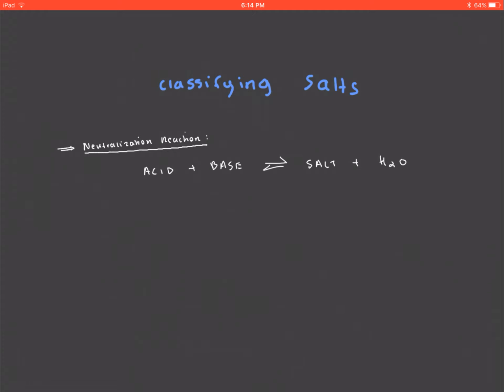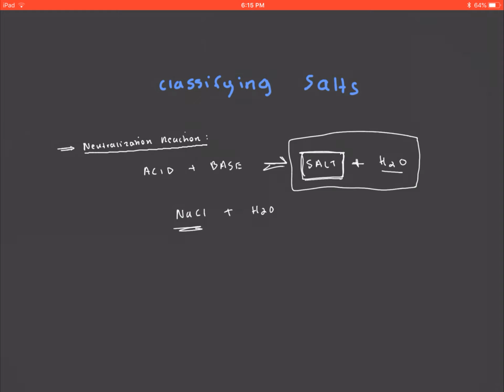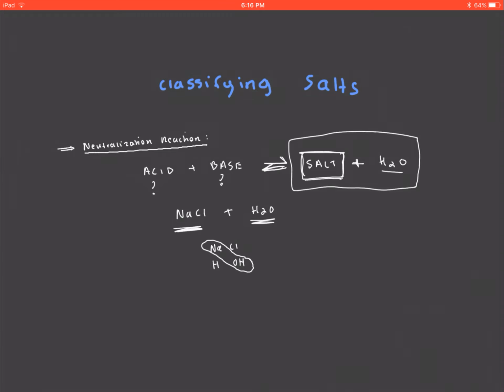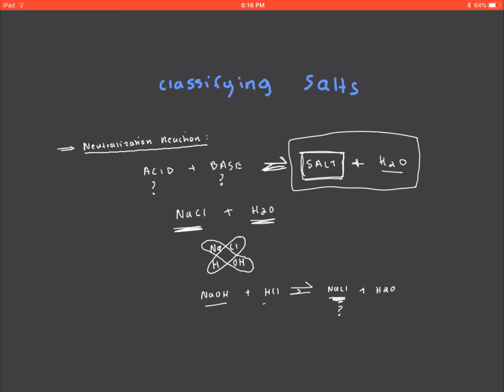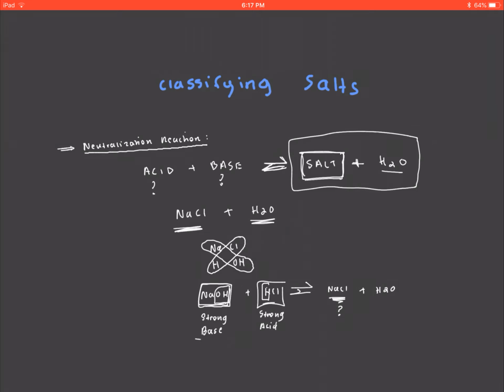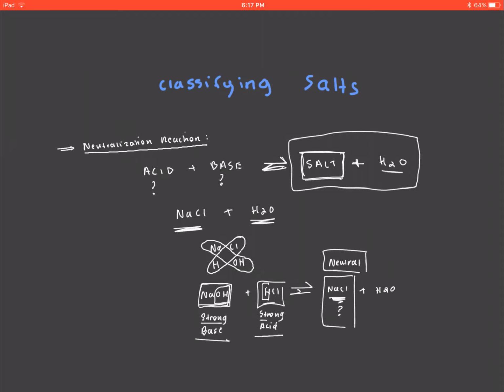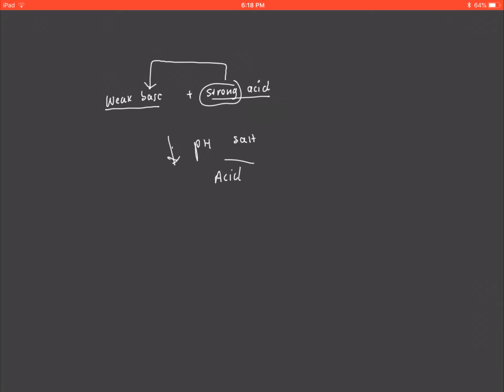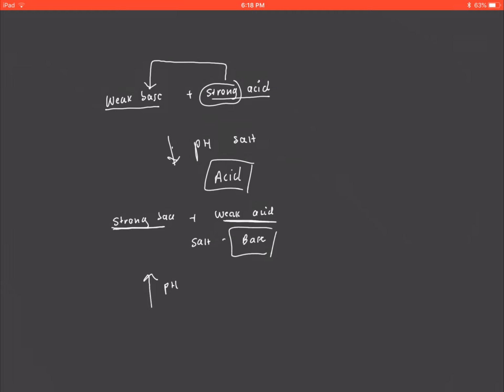Classifying Salts and Neutralization Rxns Made Easy!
I hope this helps you all! I will try to answer any questions you have in the comments section!